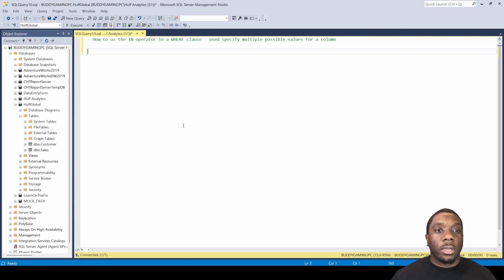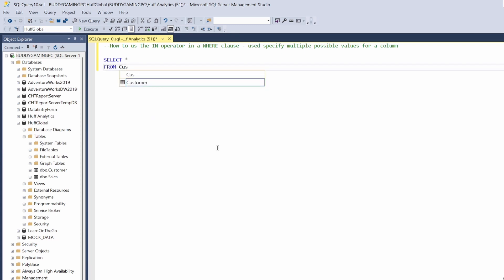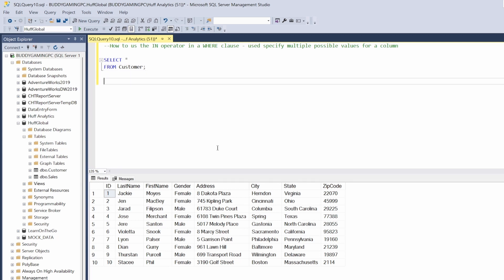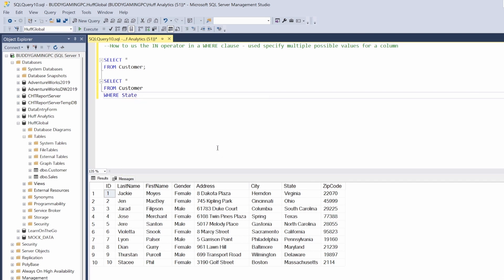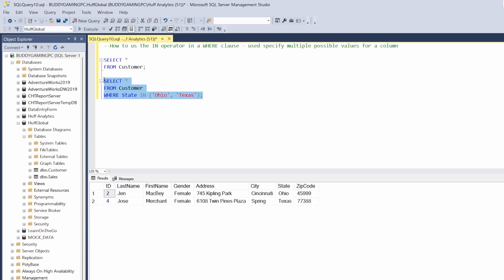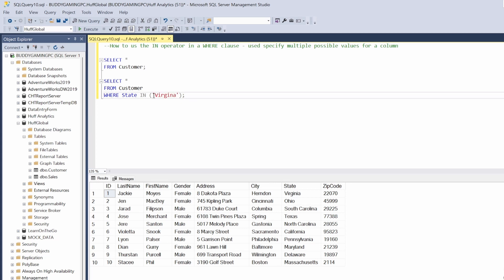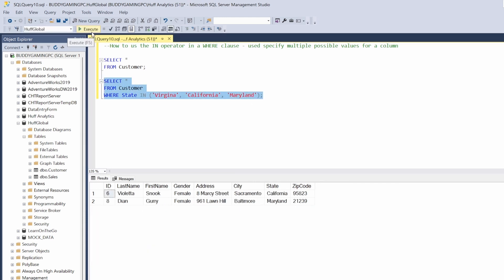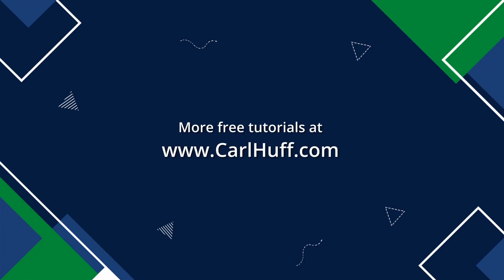2.7 How to use IN Operator in SQL | SQL Full Course for Beginners | By Carl Huff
In this video I will be showing you how to use the IN operator in SQL.

Recording Setup 🎤
iPhone 11